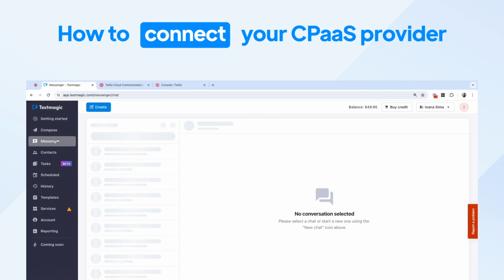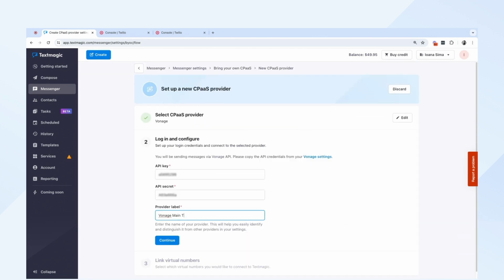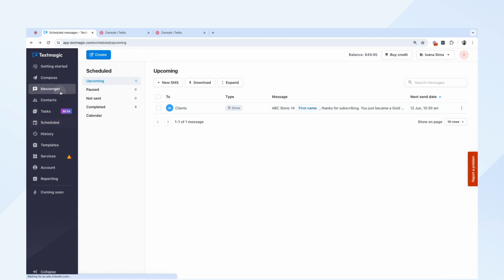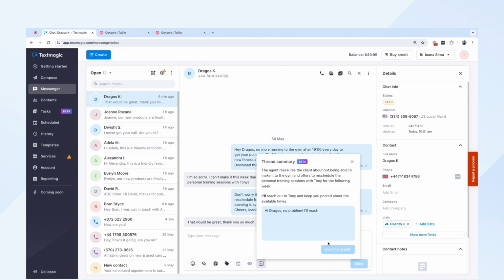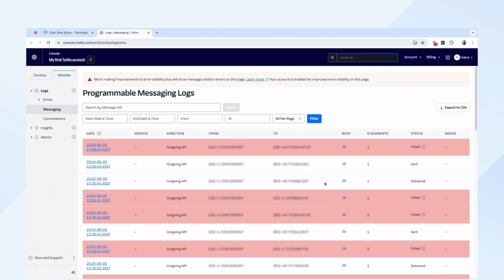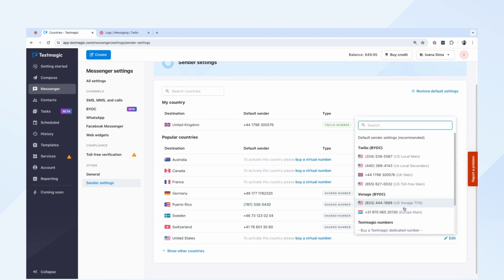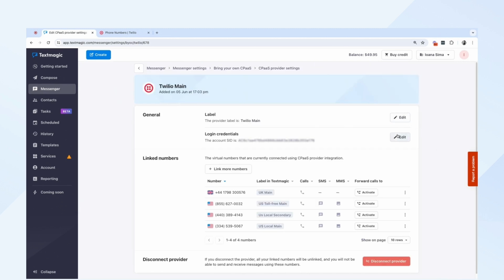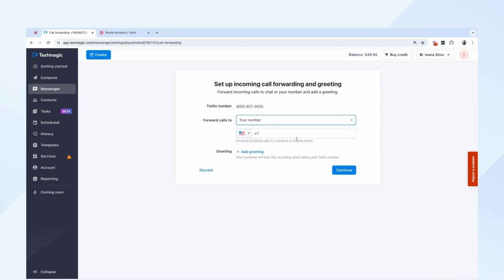How to use your CPaaS provider with the Textmagic app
Textmagic’s BYOC (Bring Your Own CPaaS) feature: Save on SMS costs & improve your messaging workflow

In this quick tutorial, see how Textmagic’s “Bring Your Own CPaaS” feature helps reduce messaging costs and simplifies your SMS communications. We’ll walk you through connecting your CPaaS provider, managing virtual numbers, and sending messages—all from your Textmagic dashboard.

In this video:
• Connect a CPaaS provider and link your numbers
• Set sender defaults for country compliance
• Schedule texts, use templates, and troubleshoot delivery issues
• Forward calls from your CPaaS numbers to personal devices